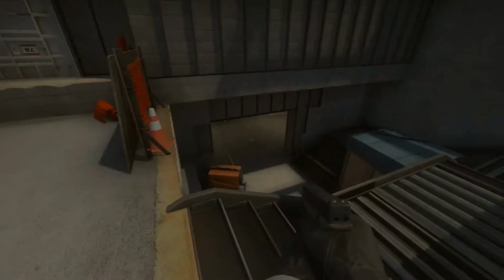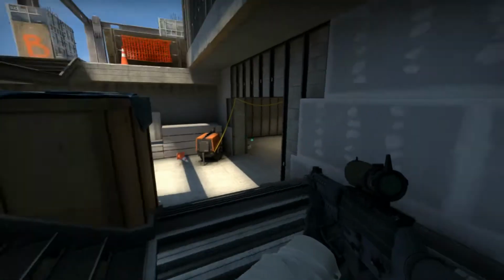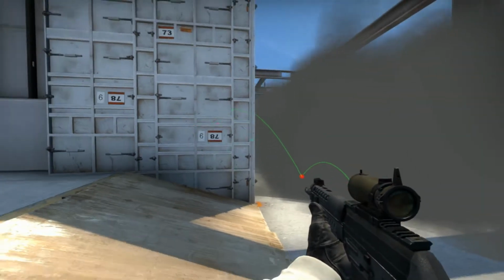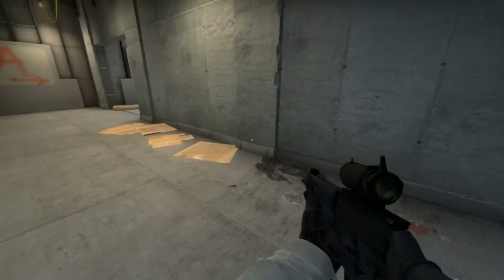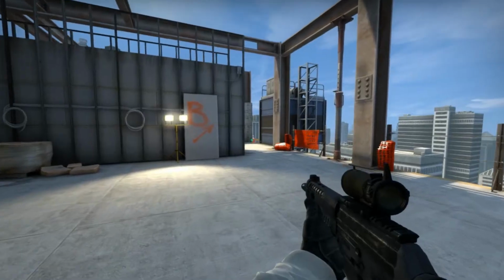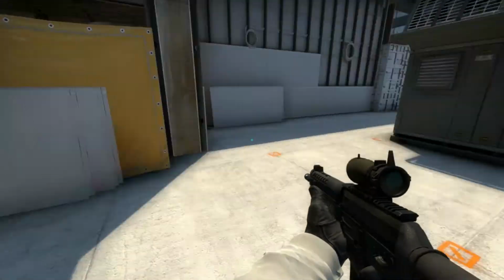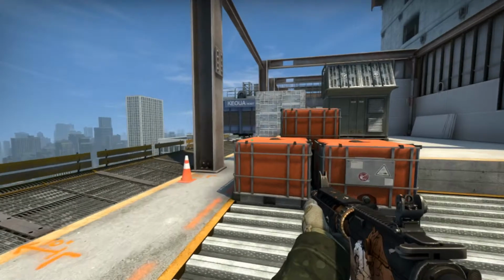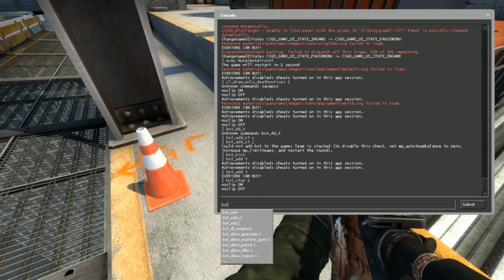CSGO Solostrats - cs:go Vertigo Smokes and tips - Bombsite B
In this new csgo training routine series called Solostrats - Vertigo smokes and tips - Bombsite B; we aim at teaching you how to use your csgo smokes and other utilities in solo que’d matchmaking to such a way that your csgo team gets maximum benefit out of your utility usage, without needing any pre made strategies.

Chapters
0:39 T-side Stairs to B
04:47 T-side Window to B
07:16 T side CT-spawn to B
09:31 CT Defense of B
19:13 CT Retake

In this video we are going over the csgo map Vertigo Bombsite B and showing you some Vertigo tips and Vertigo tricks on the T as well as the CT side. In this series we hope that you improve at csgo through utility usage like throwing Vertigo specific smokes and molly's. We will be doing solostrats on all the bombsites in csgo on all the maps.

The chapters added at the top of the description is there to make it easy for you to use these videos as a quick reference guide if you ever need to come back and review a certain csgo smoke or molly line up etc.